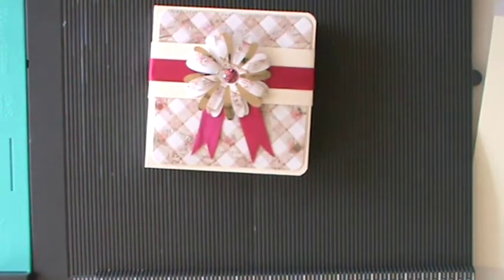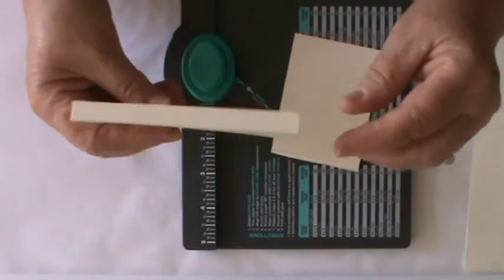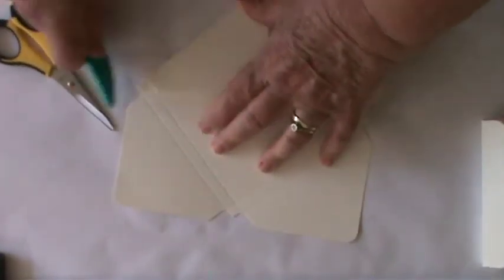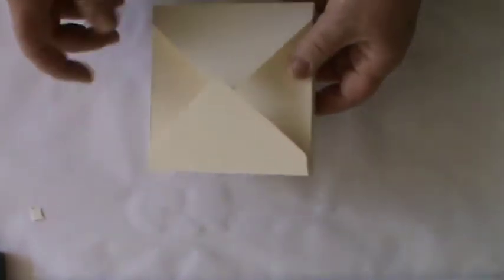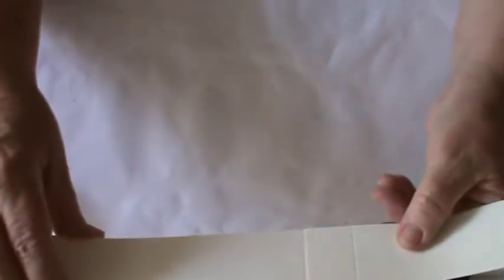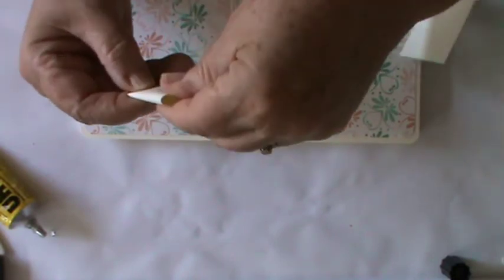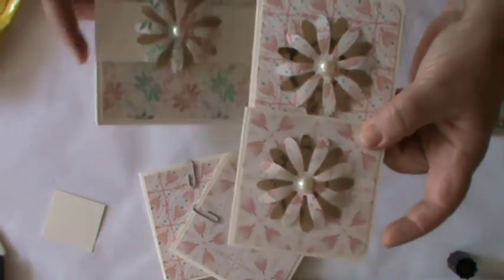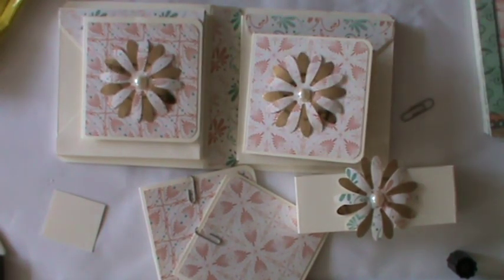TUTORIAL Envelope gift box by request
This tutorial is as requested by some of my subscribers . the link below is the tutorial which inspired me .

If you make it up please share ..it is an all year round thoughtful gift to share with friends family or to sell at fairs .

bbz kraftz tutorial.